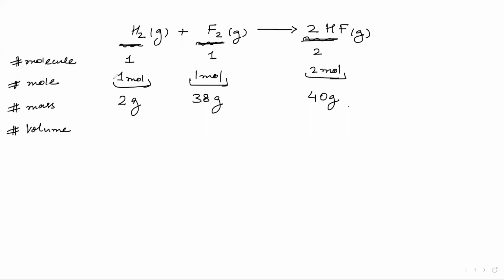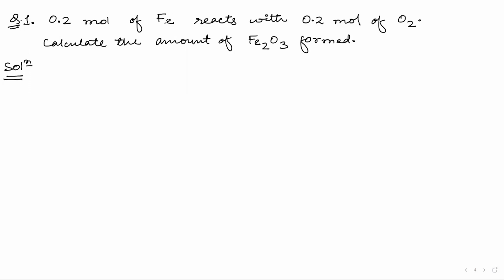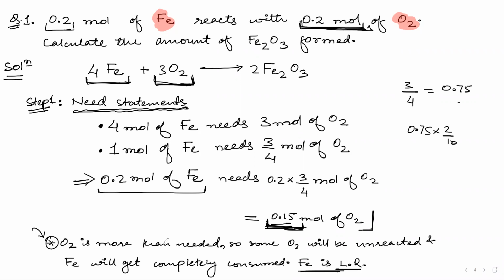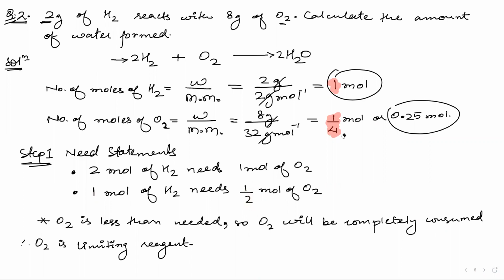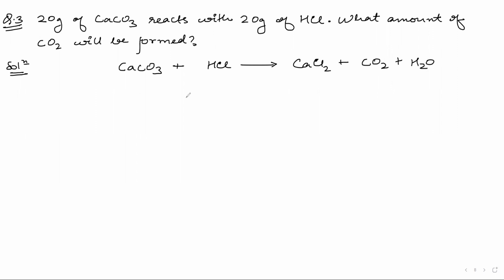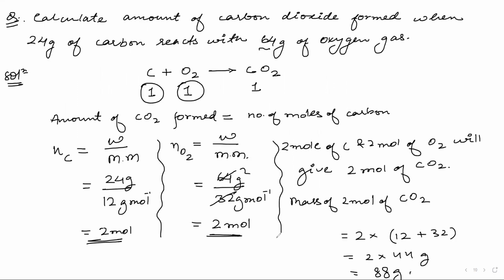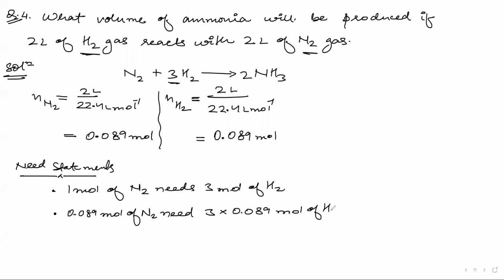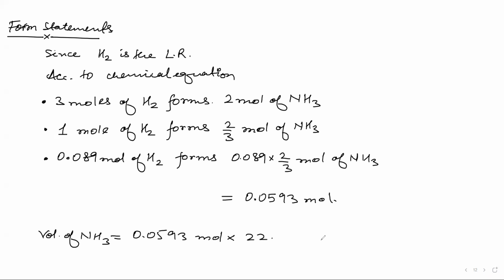Learnivio | Limiting Reagent | Basic Concept | Lect 4 | Riyadh Batch 1 | 27-09-2021